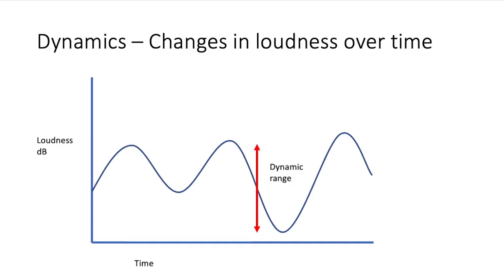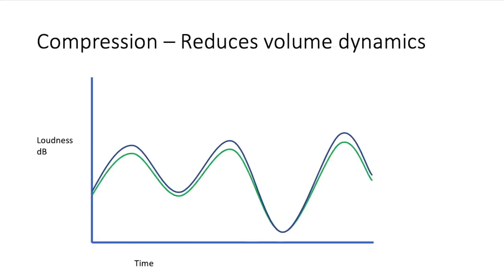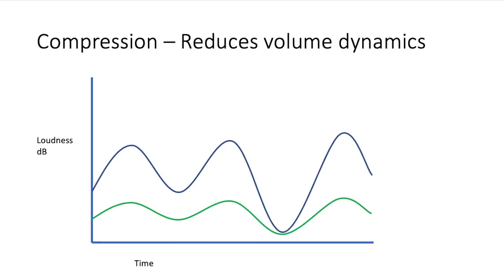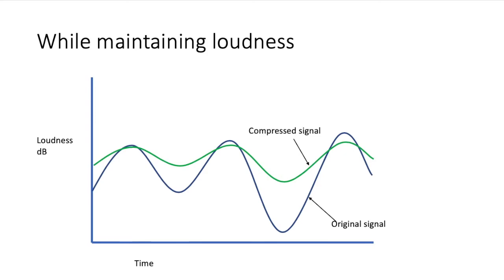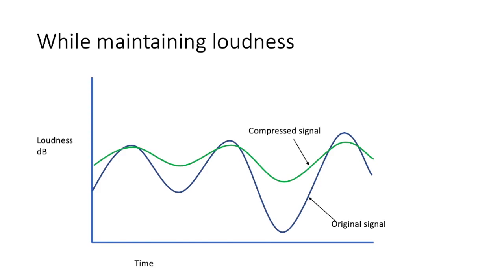Compression Part 2 - What is Compression?